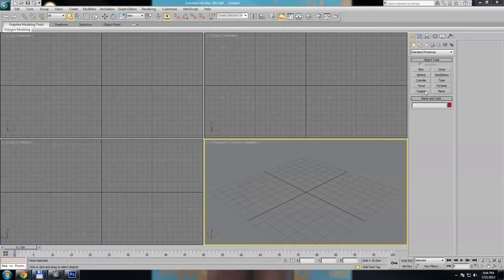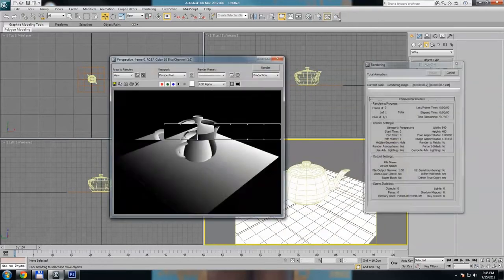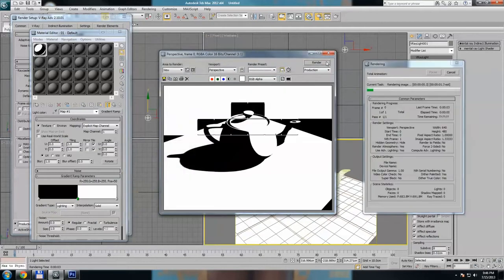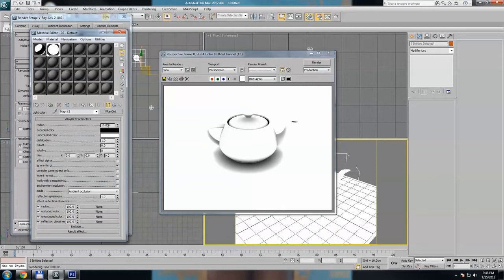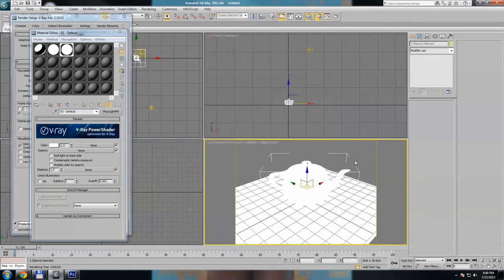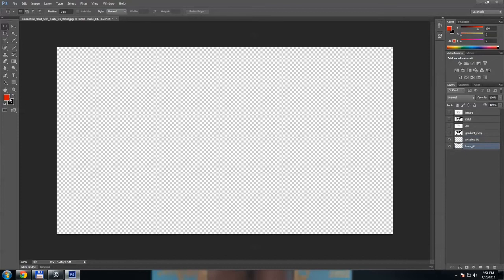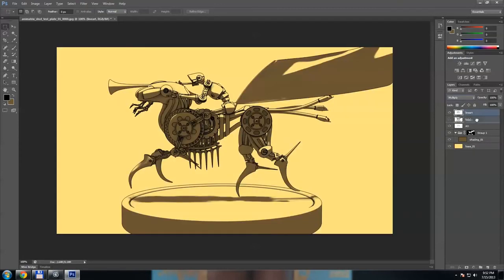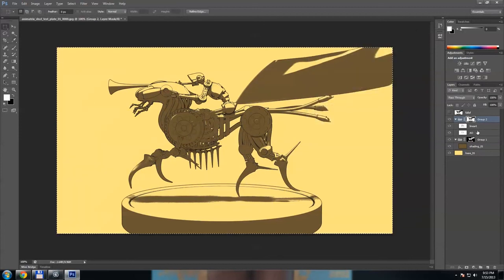using V-Ray for 3ds Max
This video is tutorial is for those students who using V-Ray for 3ds Max